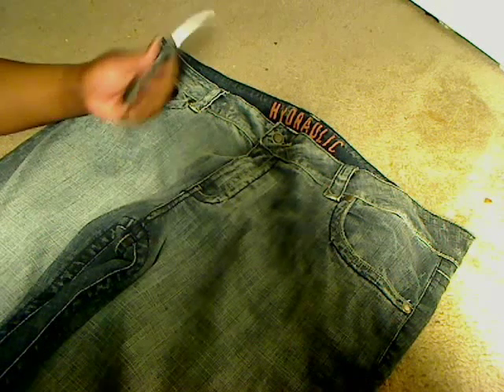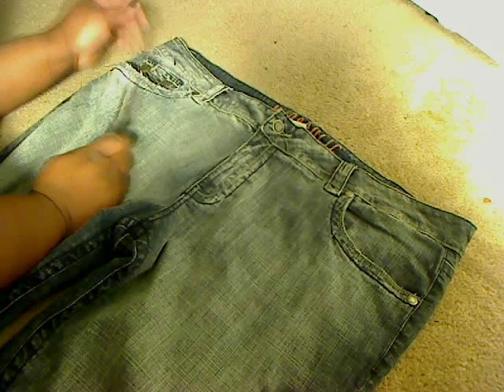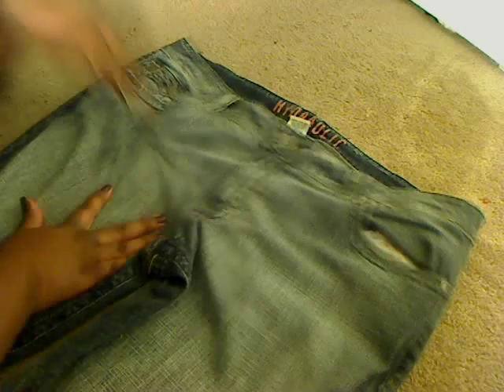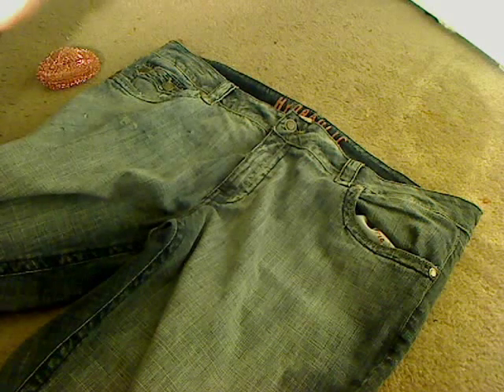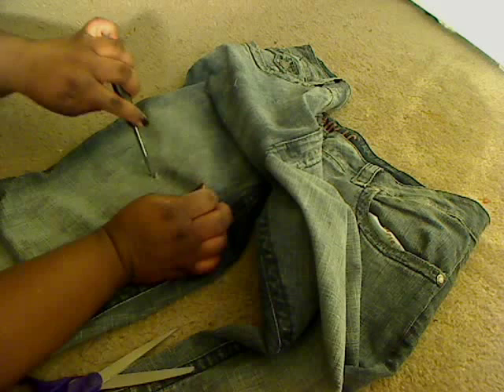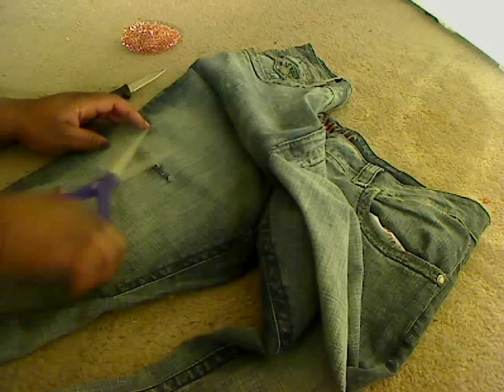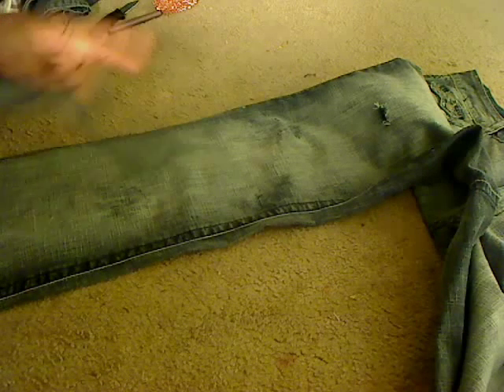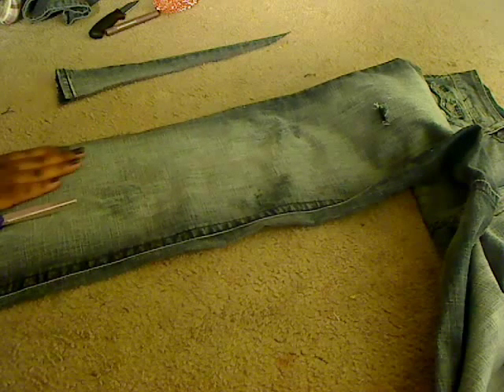How to Make Distressed Skinny Jeans (Plus Size Tip 1)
we plus size women have to get things that works for our body type and if we cant, we have to make it ourselves :) this was my first time making skinny jeans and i had a blast. I just know the minimum about sewing and doing this has made me interested in learning how to really sew! anyway hopefully you enjoy this video. take some inspiration, and alter some things in your closet that you are no longer wearing.